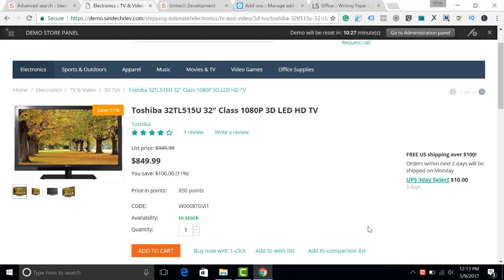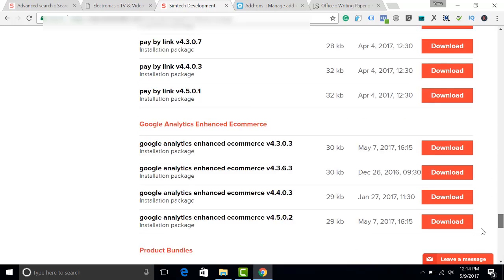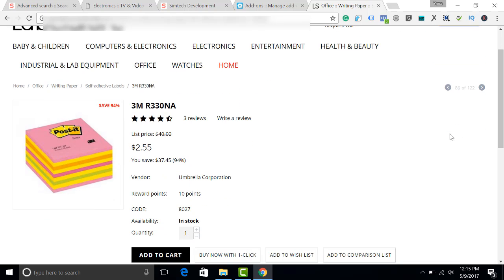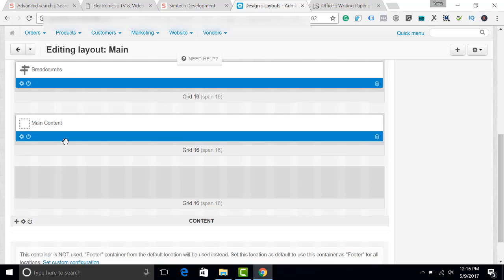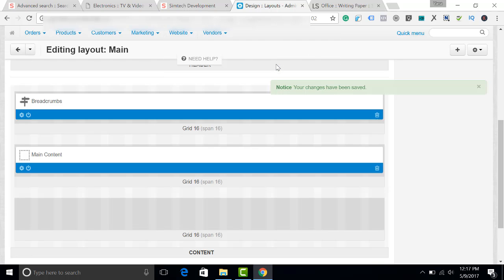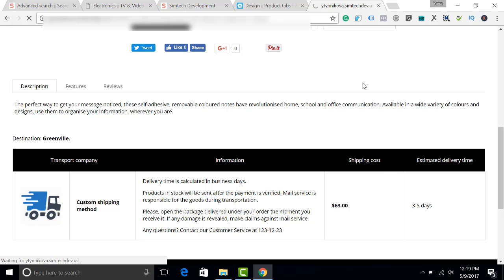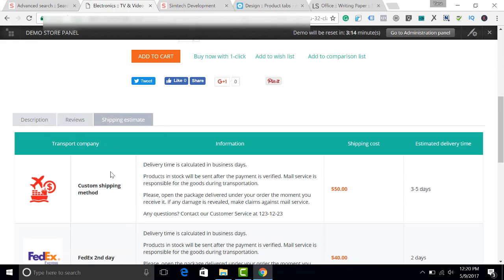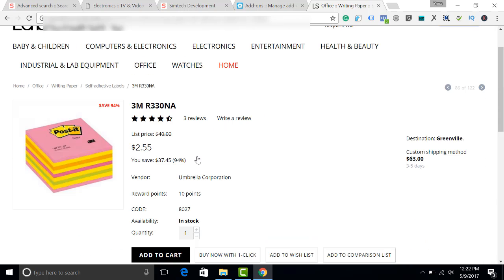CS-Cart add-ons: Shipping Estimate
This Shipping estimate add-on for CS-Cart store owners will display a shipping fee estimation block on the product page so that the customer could check the shipping fee. Try the demo right now

The CS-Cart Shipping Estimate add-on allows to automatically calculate the time and cost of delivery of a product for customers based on the destination and service. It enables you to inform your customers as to how long each shipping method takes to ship an order and how much it costs. The location of the user is retrieved from the user data.

Features
- Estimate shipping cost for the product on its detailed page.
- Choose the location of the block with shipping cost.
- Display the lowest shipping cost for the product.
- Display shipping costs for each shipping method in a tab on the product page.
- Works well with all shipping methods.
- Simple installation and setup.